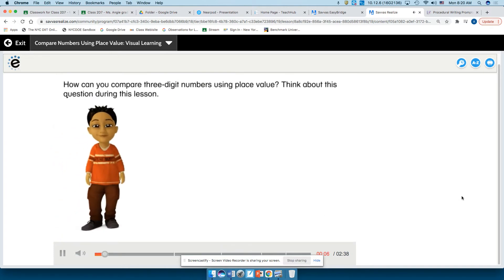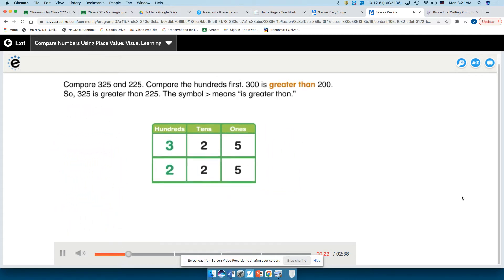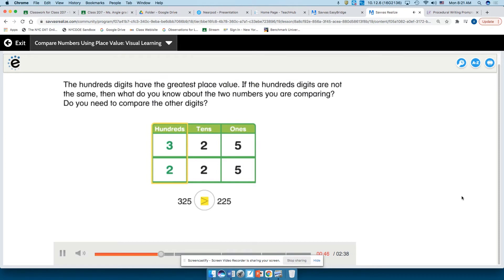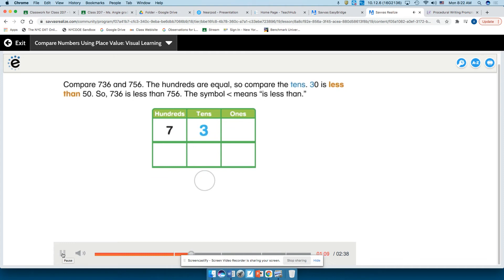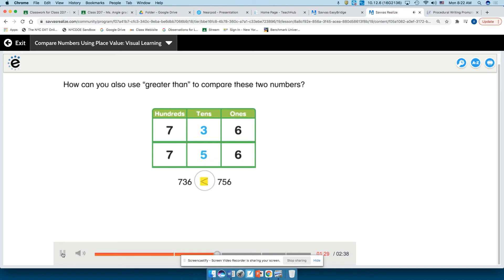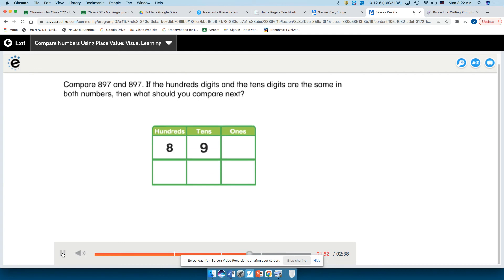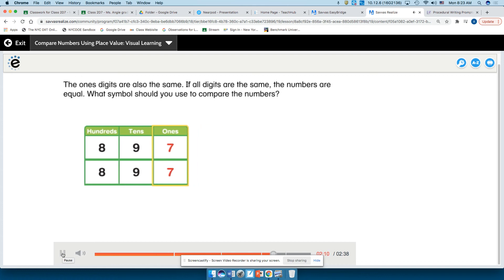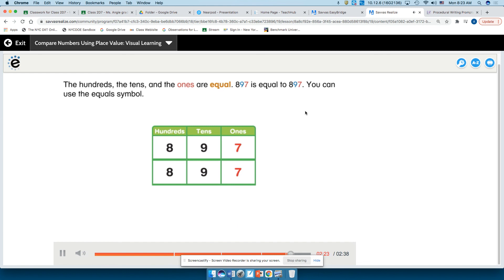2nd grade Envision visual learning topic 9 -8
visual learning comparing place value